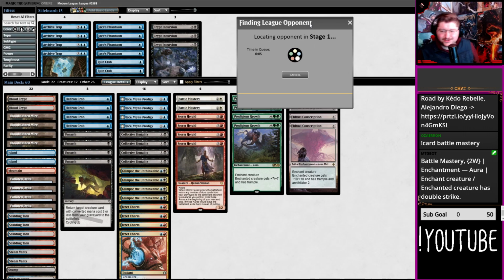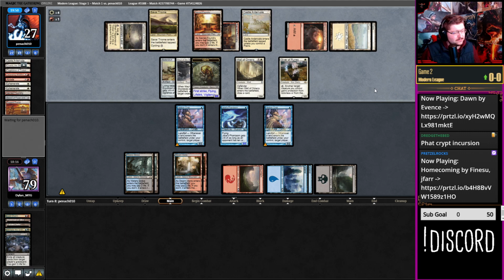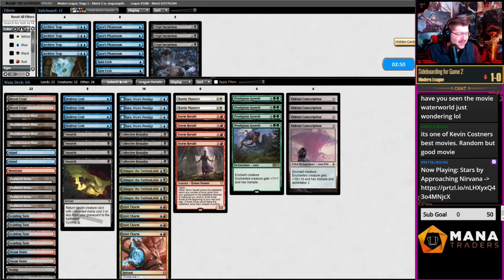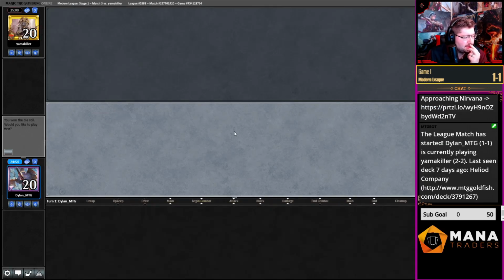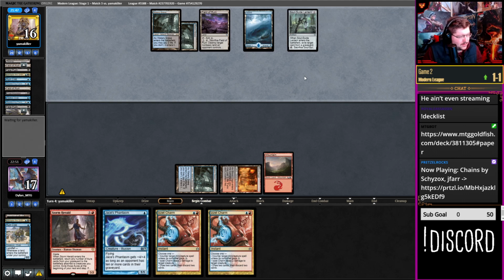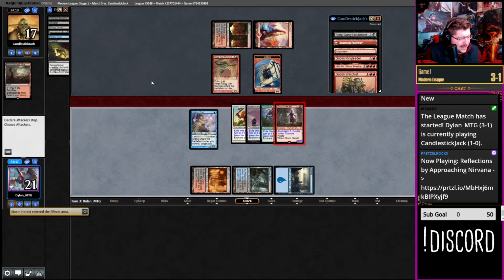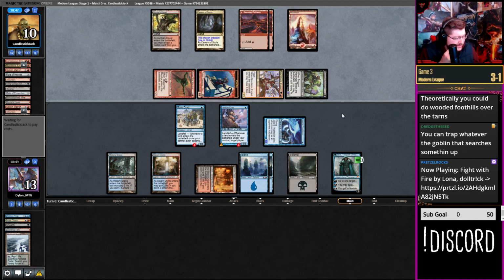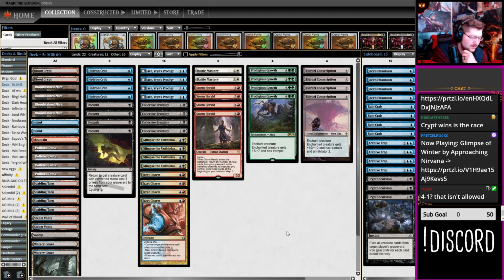[Modern MTG] 5 Color Storm Herald + Mill???